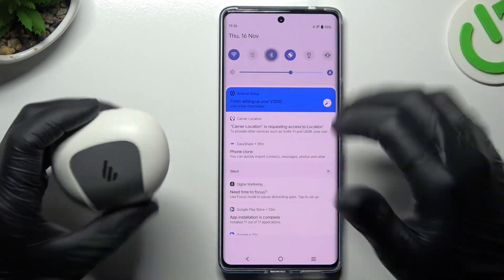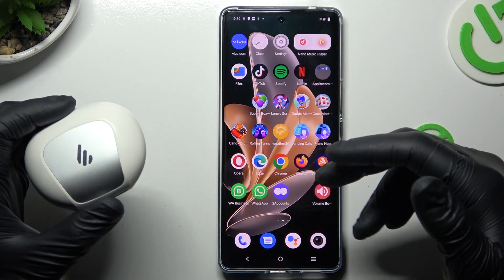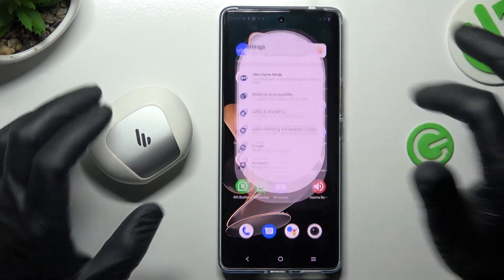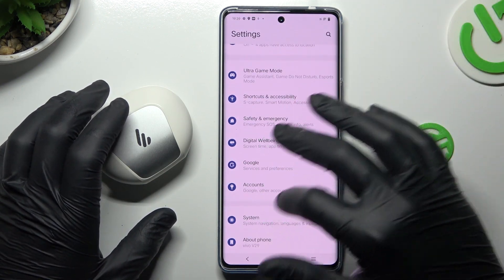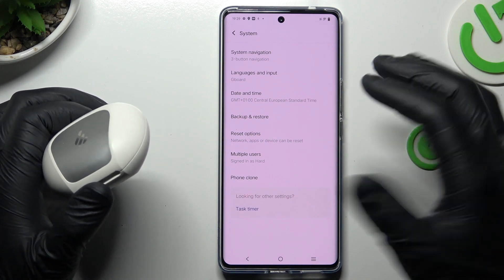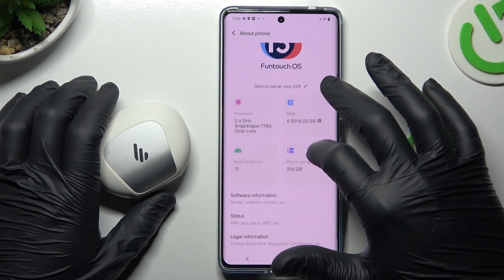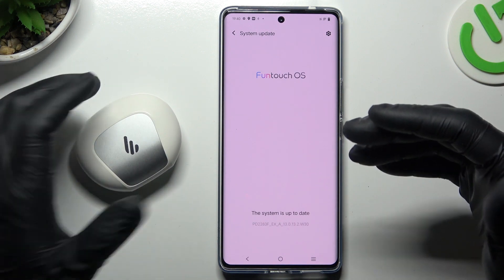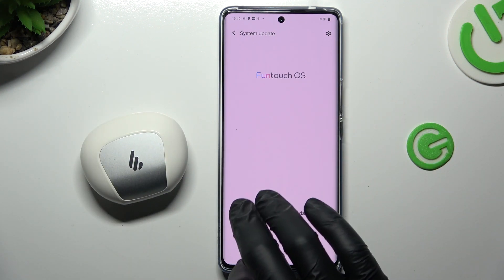How to Fix Can't Find Bluetooth Device on Vivo V29? Show Unvisible Wireless BT Gadget & Pair!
We're so happy that you are here! Resolve the issue of not finding Bluetooth devices on your Vivo V29 with our troubleshooting guide. Ensure seamless connectivity by learning how to fix this common Bluetooth problem. We're glad you found our tutorials helpful.

How to Troubleshoot Bluetooth Issues on Vivo V29?
How to Resolve Can't Find Bluetooth Device on Vivo V29 Smartphone?
How to Fix Bluetooth Connectivity in Vivo V29 Phone?